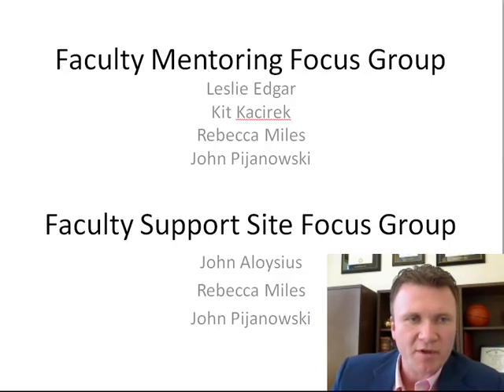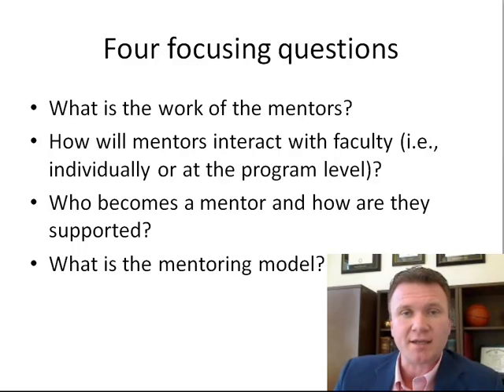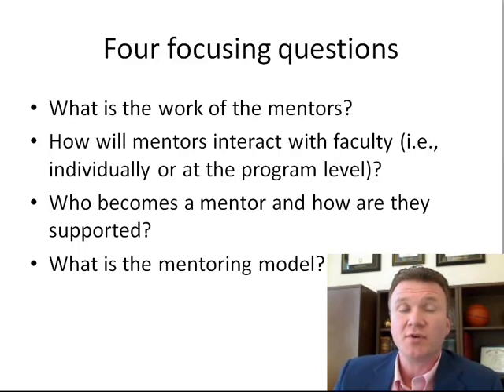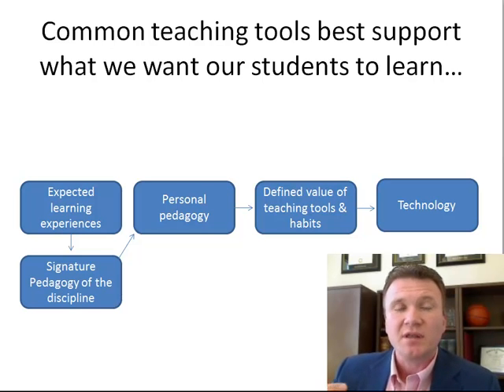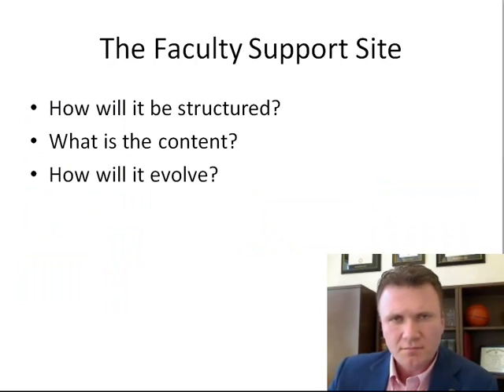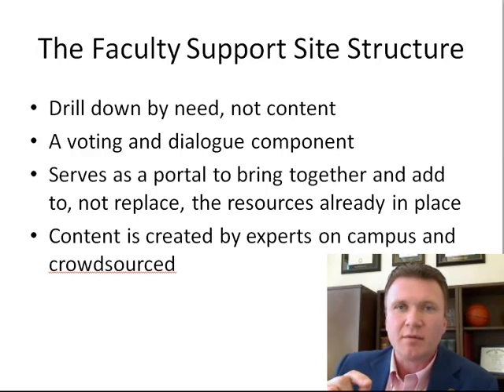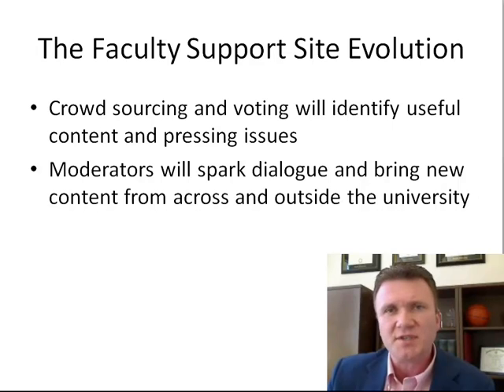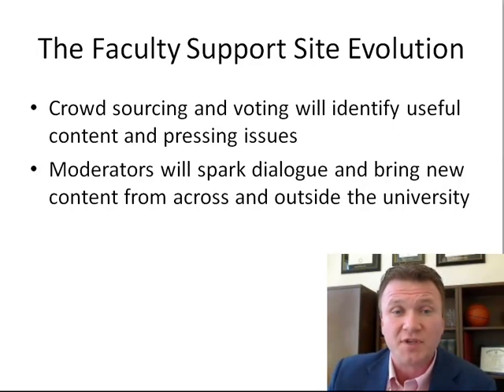Mentoring Online Faculty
This video is an inital report from the Faculty Mentoring and Faculty Support Site working groups at the University of Arkansas